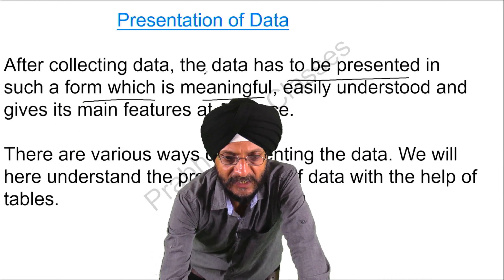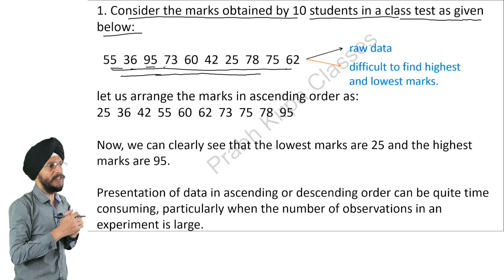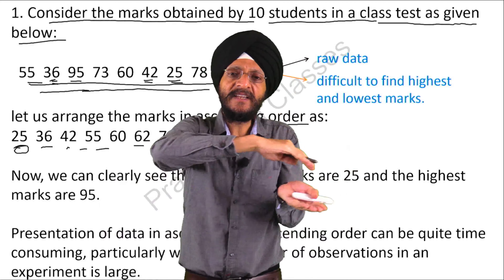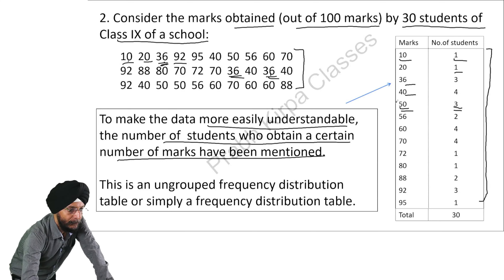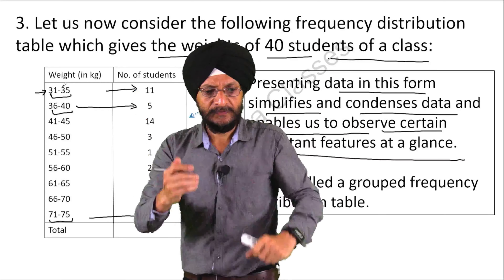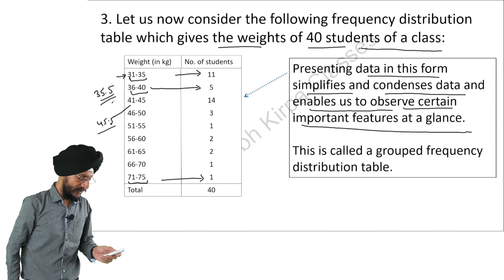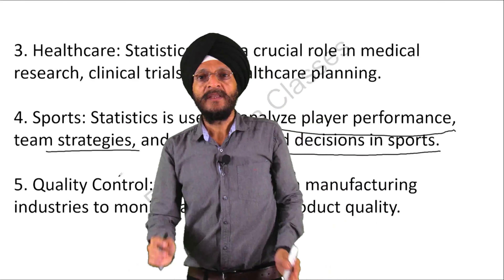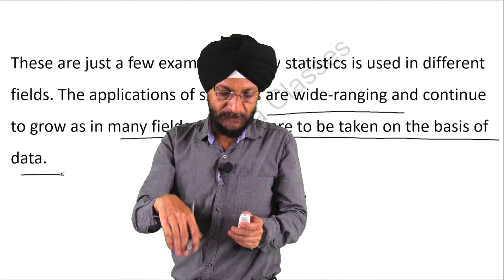Presentation of Data